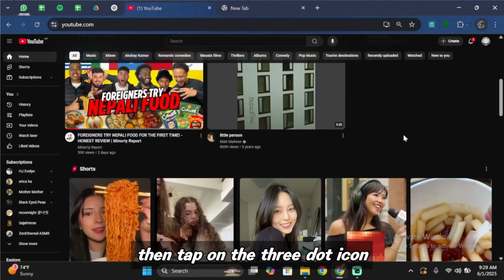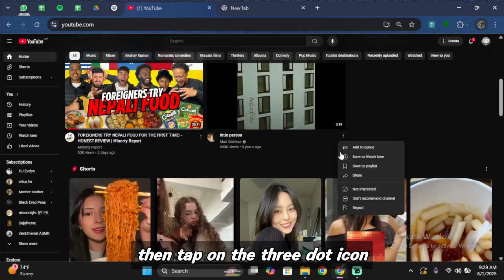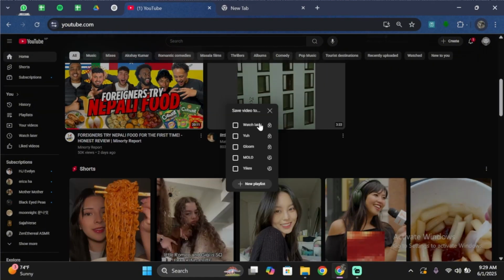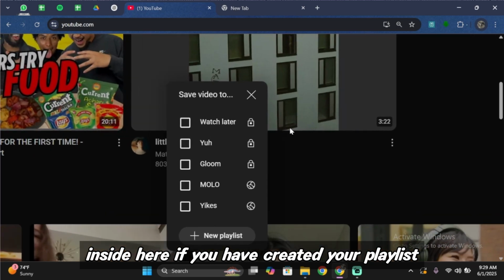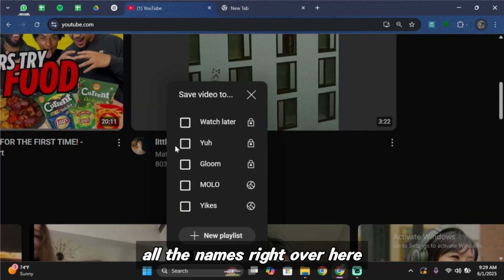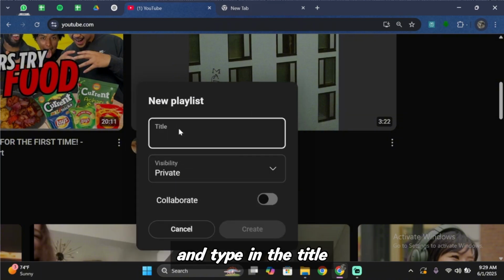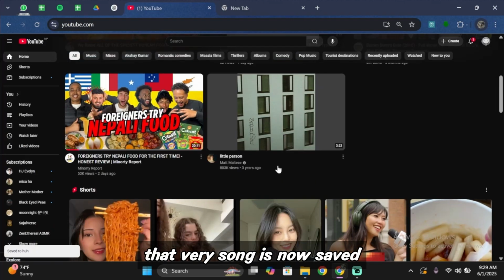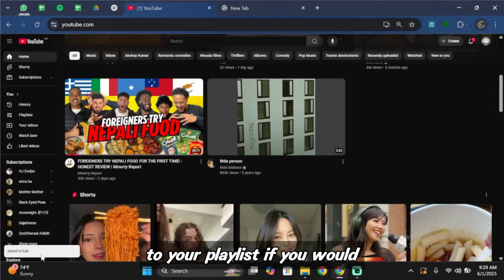How To Make A Playlist On YouTube (2025 UPDATED)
How To Make A Playlist On YouTube (2025 UPDATED) 🎵🖥️ | Step-by-Step Tutorial

Want to organize your favorite videos into a custom playlist in 2025? This updated tutorial shows you exactly how to create, manage, and share playlists on YouTube—whether you’re on desktop or mobile.

In this video:
0:00 – Introduction
0:10 – How To Create a New Playlist on YouTube
1:30 – How To Manage & Share Your Playlist

Learn how to:

Log in to YouTube Studio (desktop) or open the YouTube app (mobile) and navigate to Library → New Playlist.

Enter a playlist title, set privacy (Public, Unlisted, Private), and tap Create.

Add videos by clicking the “Save” icon under any video, selecting your new playlist, or by using the three-dot menu and choosing “Add to playlist”.

Reorder videos within the playlist by dragging them on desktop or tapping Edit on mobile and using the handles to rearrange.

Customize the playlist settings: change the thumbnail, edit the description with keyword-rich text, and adjust ordering (Date added, Popularity, or Manual order).

Share your playlist link via social media, embed it on your website, or add it to your channel’s Featured Playlists section.

Plus, pro tips:

Use keyword-driven playlist titles and descriptions to improve discoverability (e.g., “Top 2025 Productivity Tips – YouTube Tutorials”).

Populate the first 3–5 videos with your best content to maximize watch time and algorithmic push.

Toggle “Collaborate” to allow subscribers to add their favorite videos to a shared playlist.

Regularly refresh the playlist by swapping out underperforming videos and adding new trending clips.

Monitor engagement metrics (views, watch time, retention) in YouTube Studio’s Analytics → Playlists tab to optimize for growth.